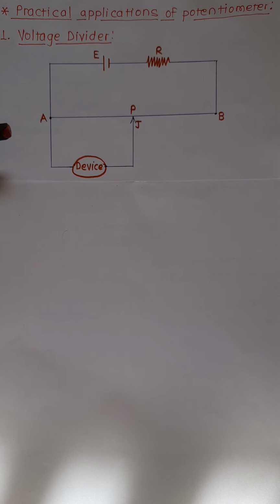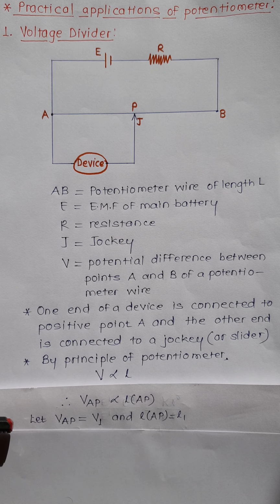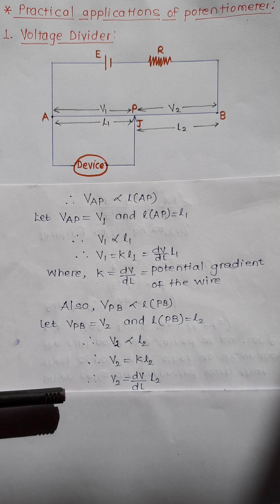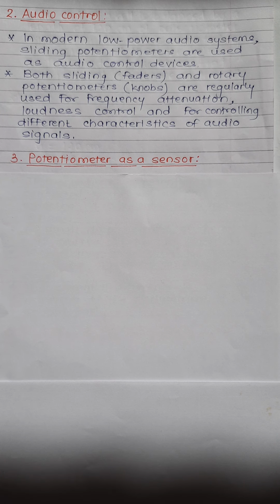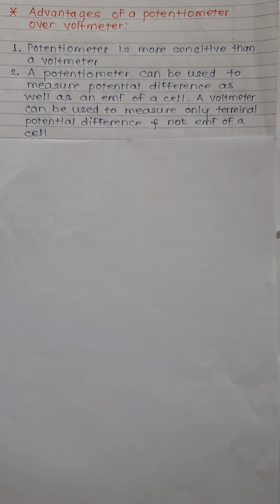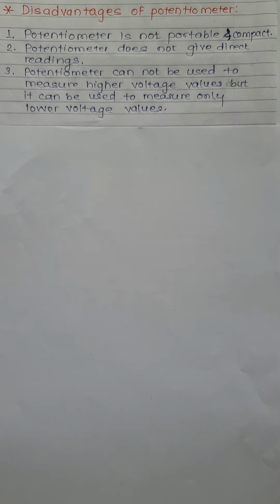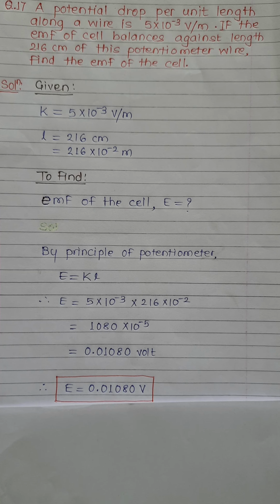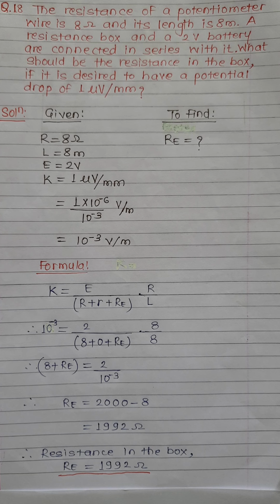Potentiometer/applications/advantages &disadvantages /num.Q17,Q.18